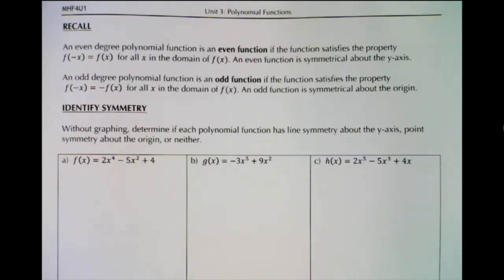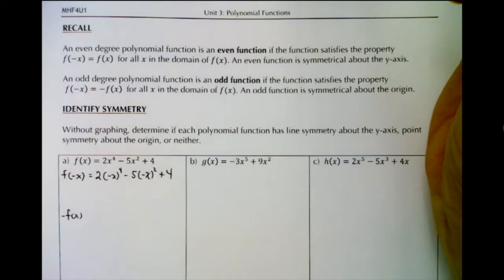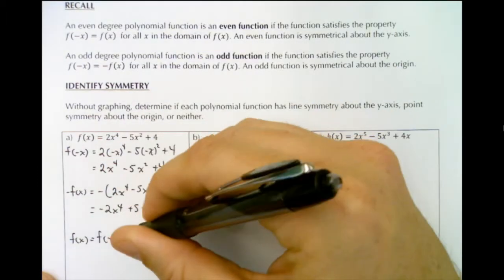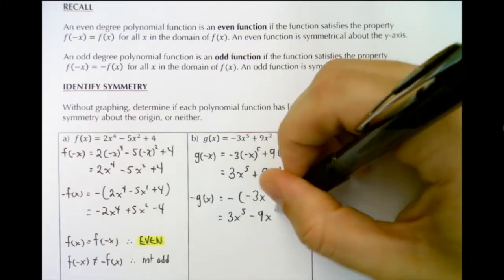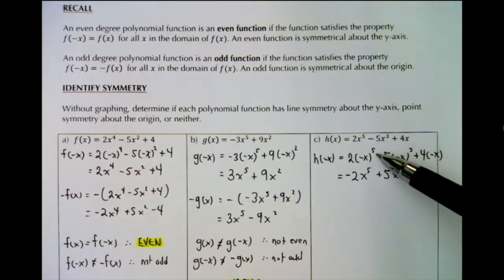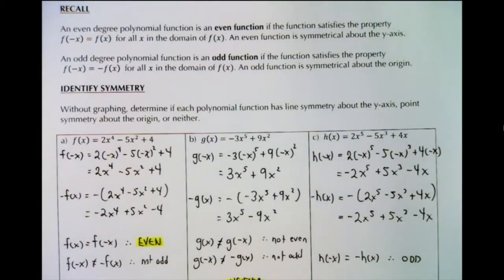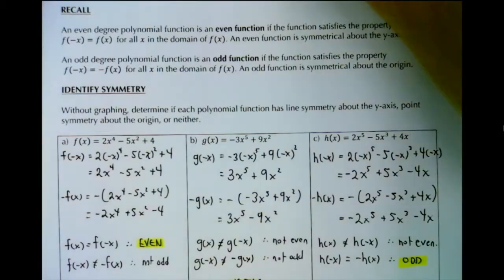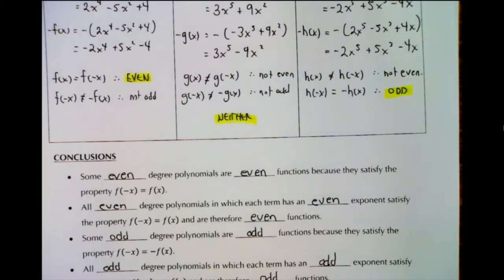MHF4U1 - 3.2 - Identifying Symmetry in Polynomial Functions